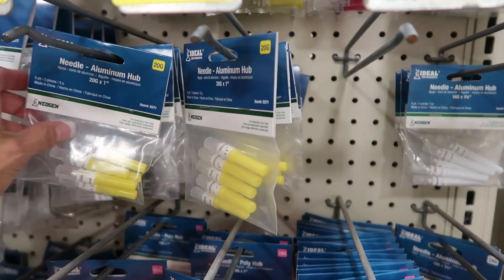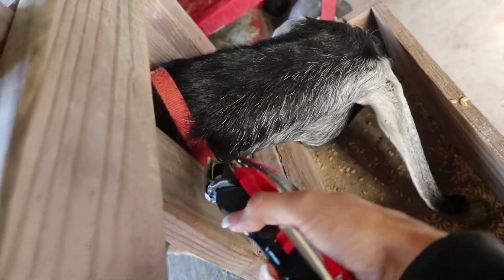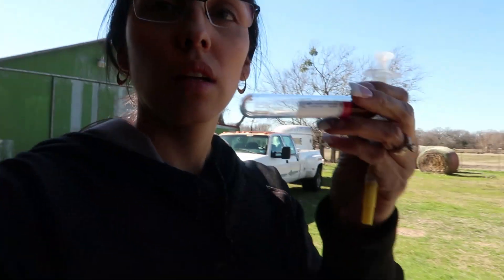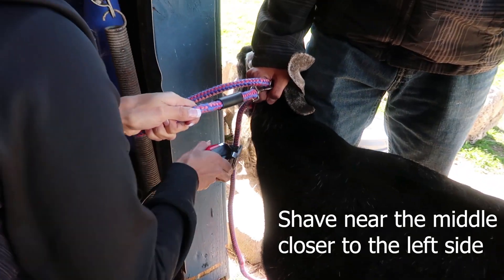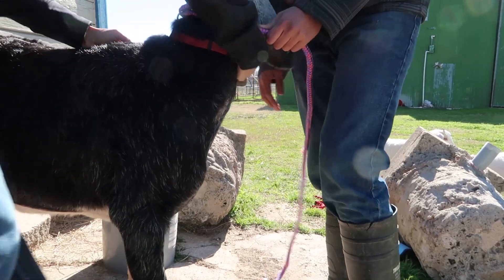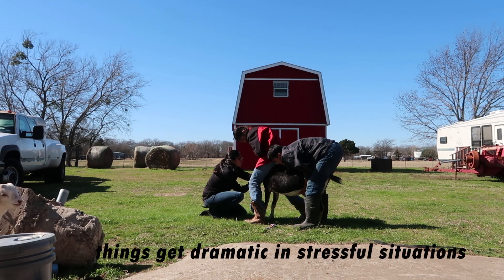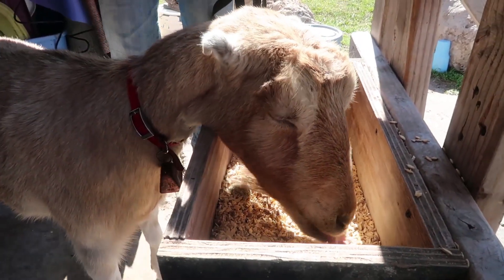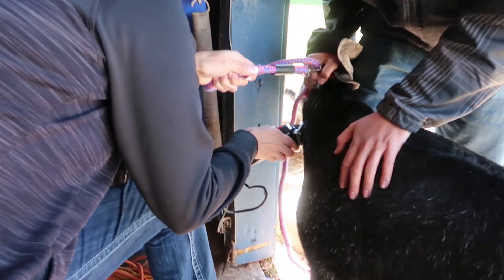CAE TESTING & DRAWING GOATS BLOOD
I drew blood to test the goats for diseases CAE, Johnes, and CL.

6 qt Instant Pot

8 qt Instant Pot

Arrowroot Flour